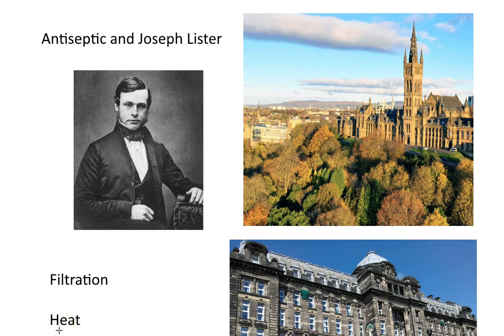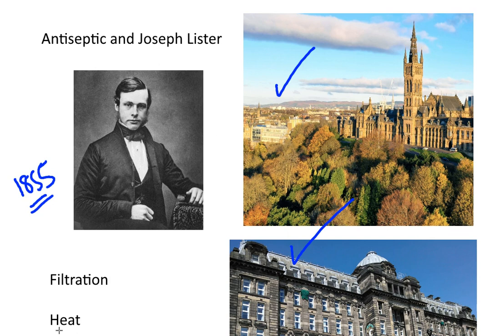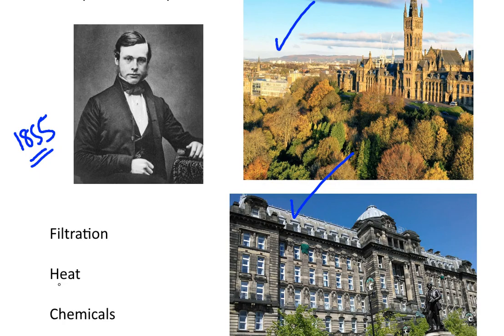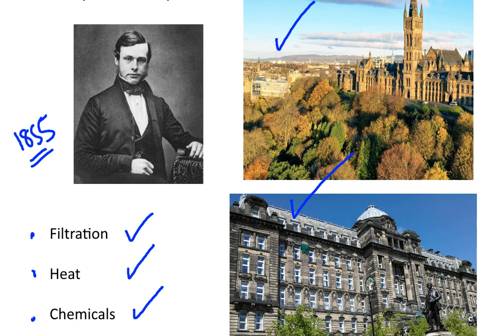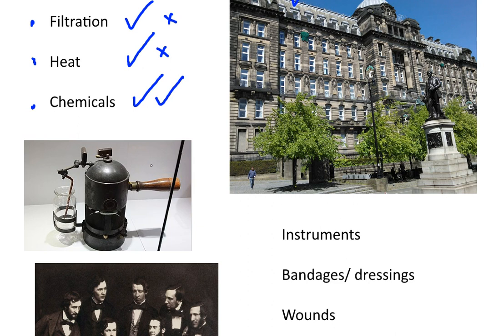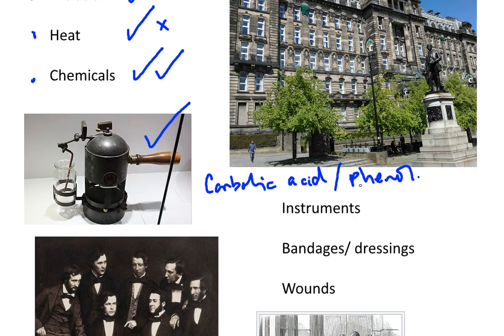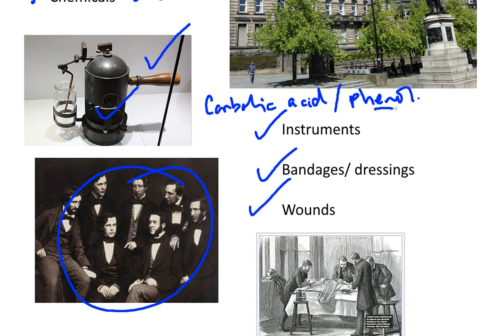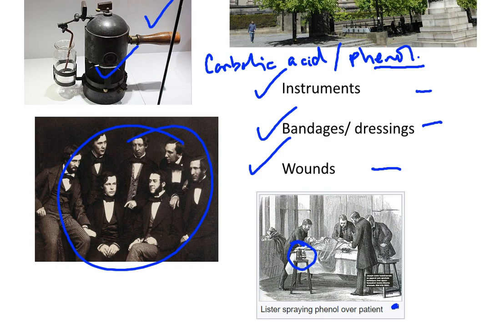Joseph Lister and Antispetics